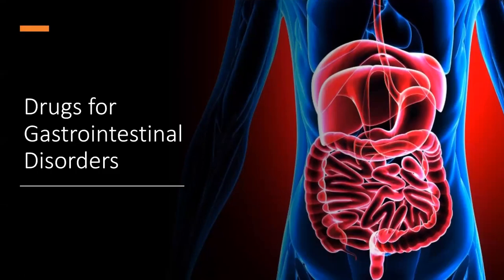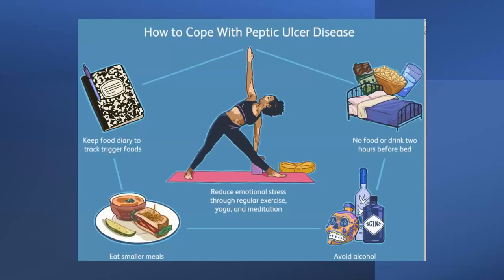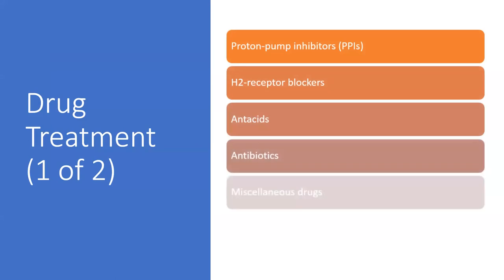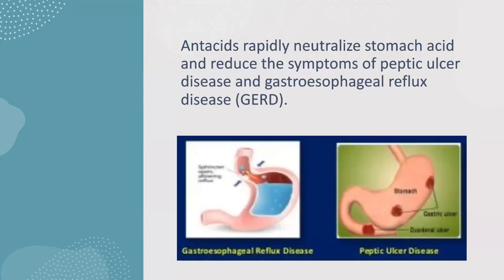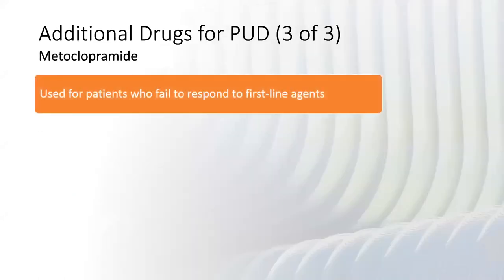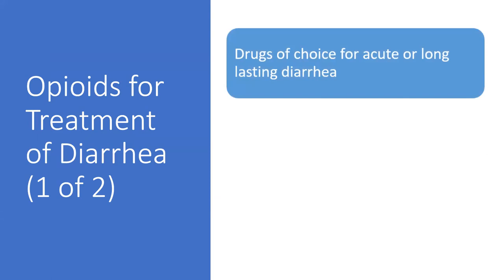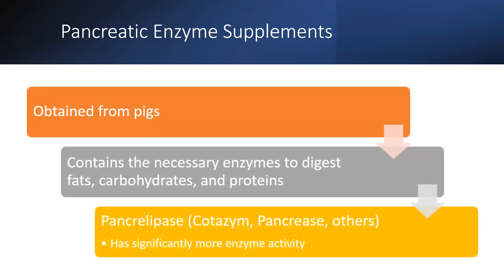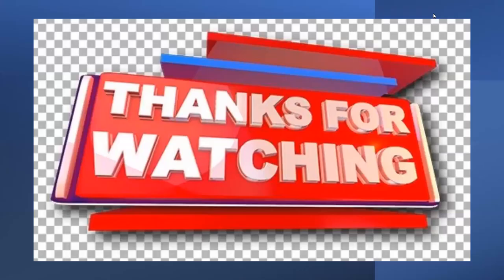Drugs for Gastrointestinal Disorder